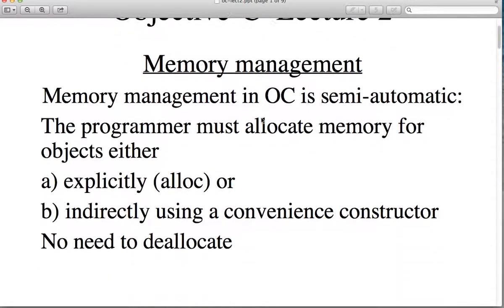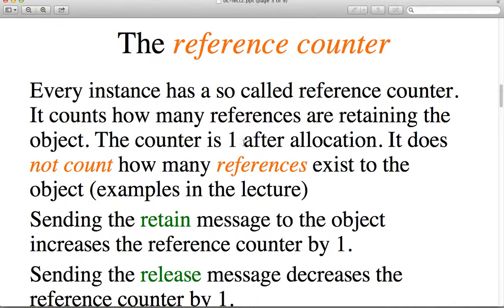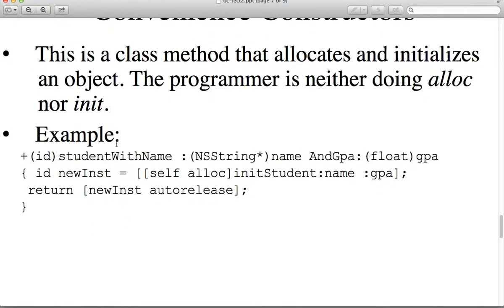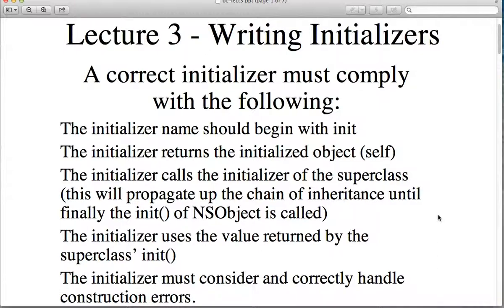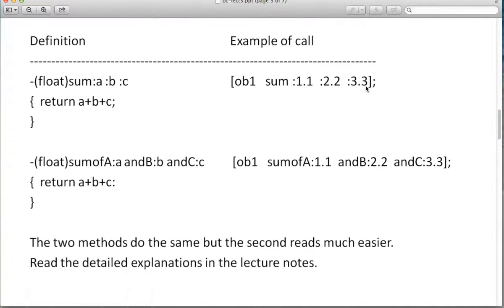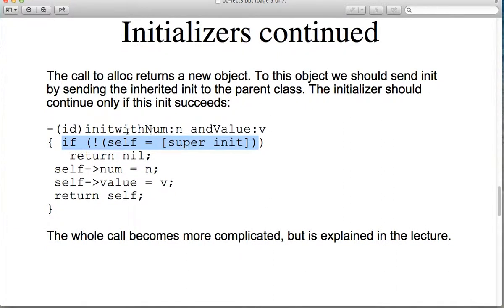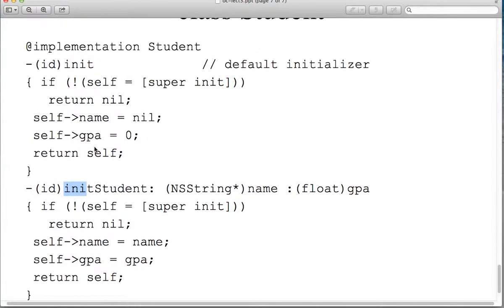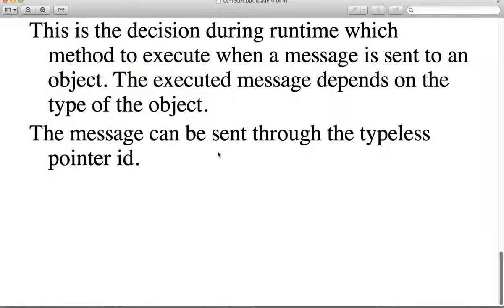Fall 13-2 Objective-C - Lecture 6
This video covers the concept of basic Objective-C syntax and format. Memory Management, Initializers, methods, and object data are discussed.